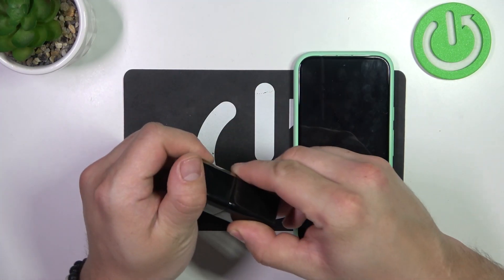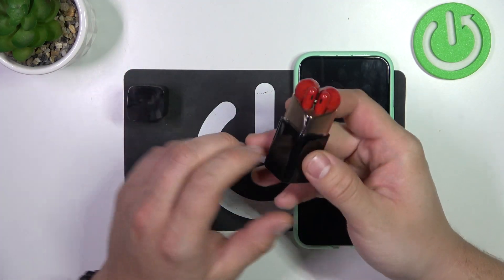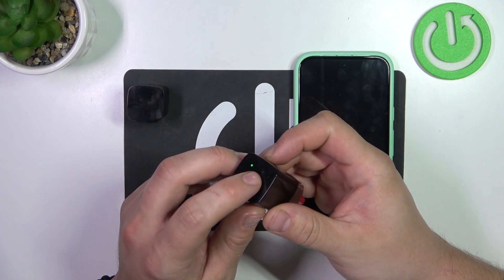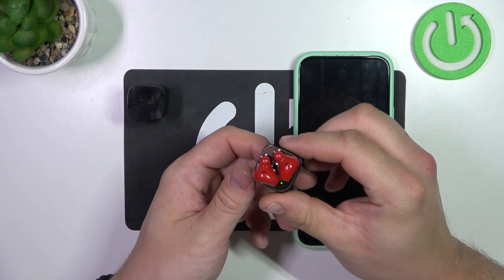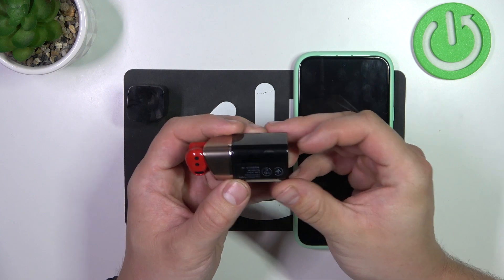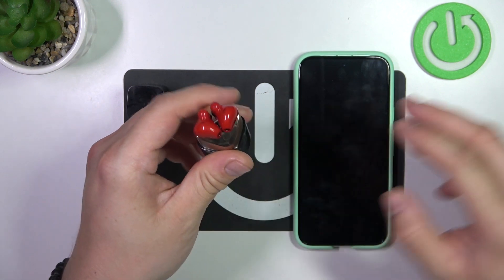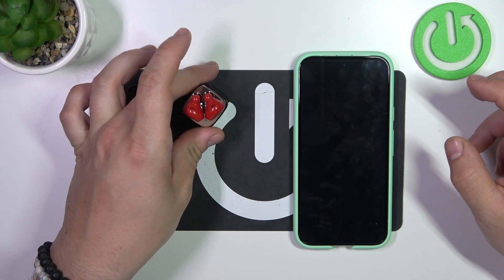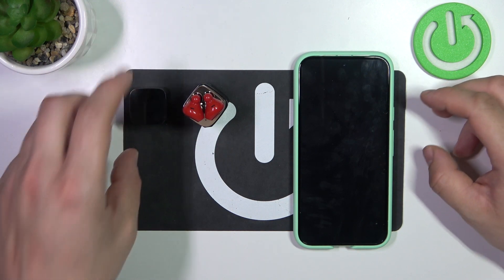How To Enter Pairing Mode On Huawei Freebuds Lipstick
Learn how to seamlessly enter pairing mode on your Huawei FreeBuds Lipstick with this easy-to-follow tutorial. This guide provides step-by-step instructions to help you initiate the pairing process, allowing you to connect your earbuds to your device quickly and effortlessly.

What is pairing mode, and why would I need to enter it on my Huawei FreeBuds Lipstick?
How do I put the Huawei FreeBuds Lipstick into pairing mode?
Is there an indicator to show when the earbuds are in pairing mode?
How long does the earbuds stay in pairing mode before timing out?
Can I pair the earbuds with multiple devices while in pairing mode?
How do I know if my earbuds are successfully paired with a device?